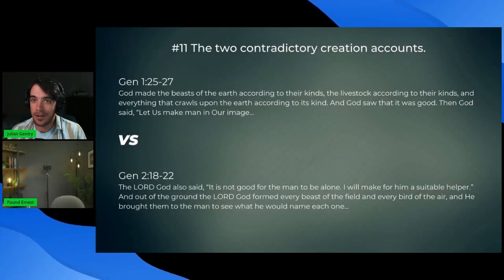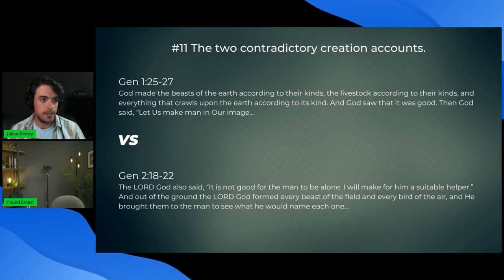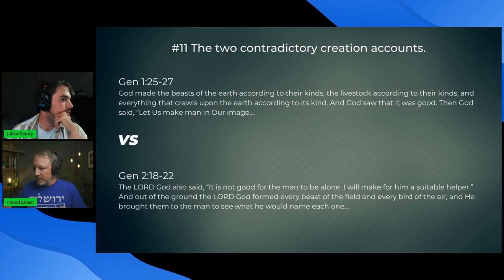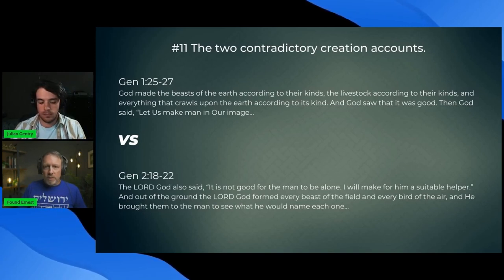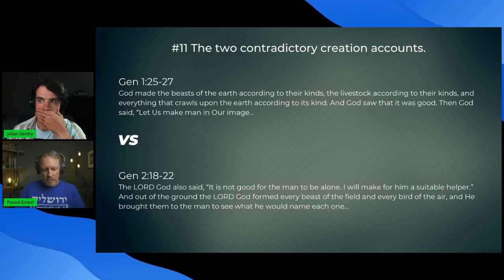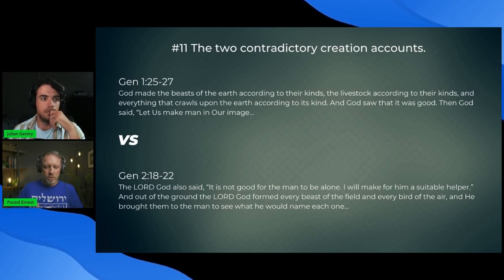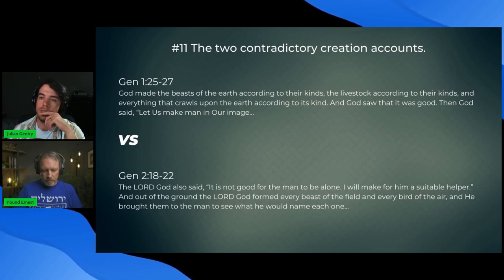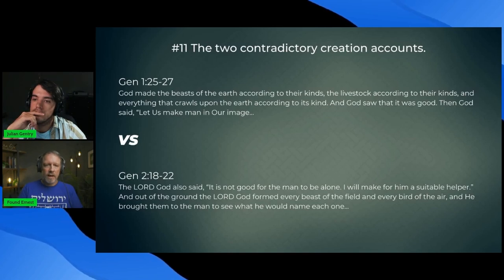Genesis 1 Contradicts Genesis 2?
Oh boy, here we go. More contradictions! Let's answer them all!